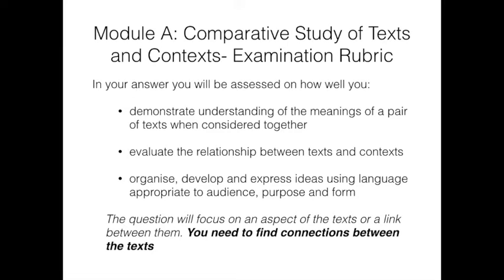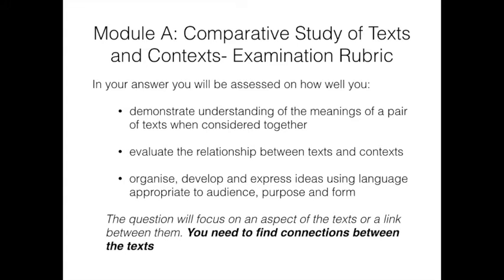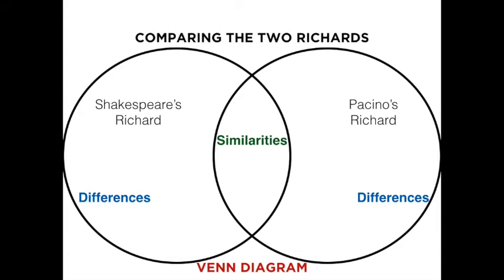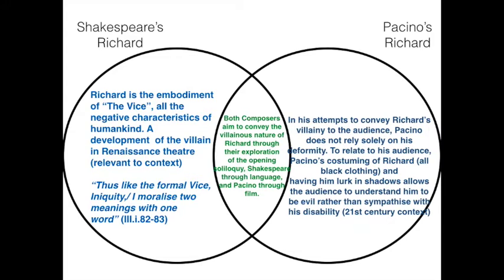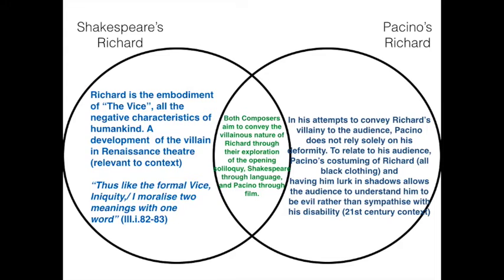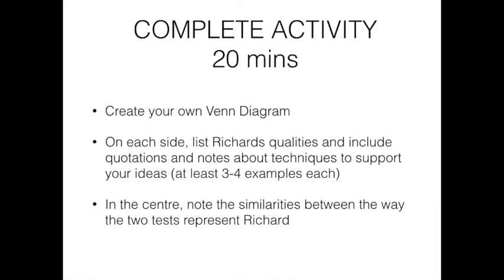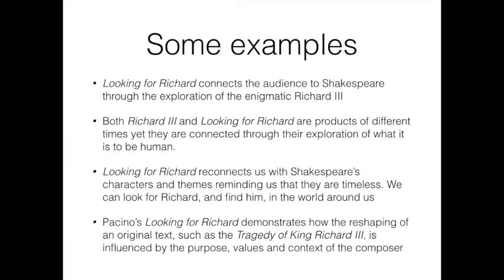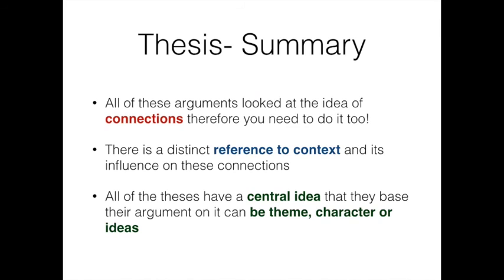Lesson Friday 3 June